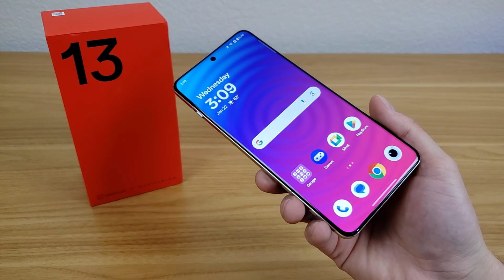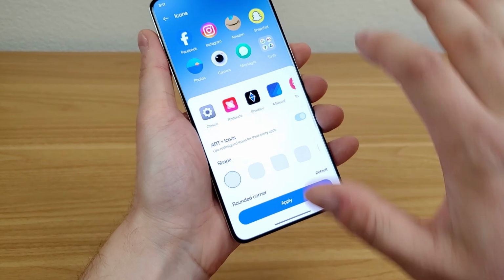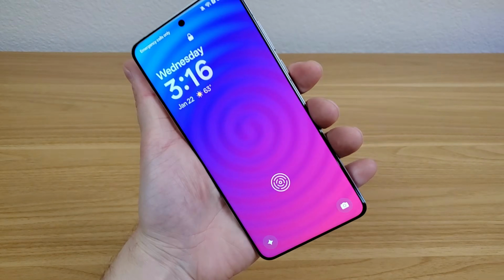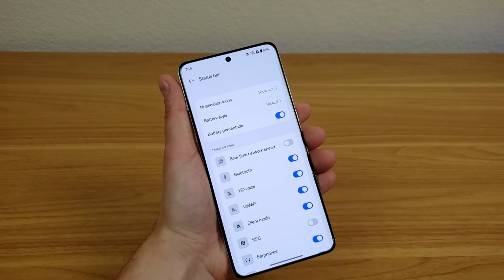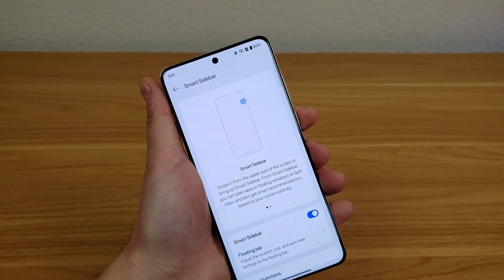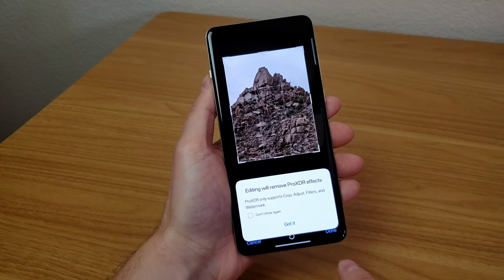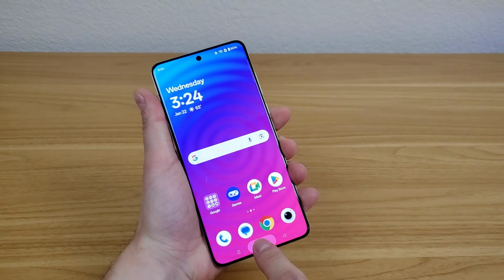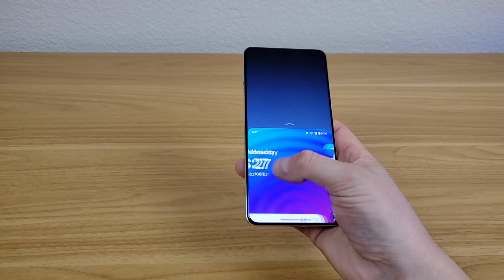OnePlus 13 - Tips and Tricks! (Hidden Features)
Here's tips and tricks for the OnePlus 13. What do you think?